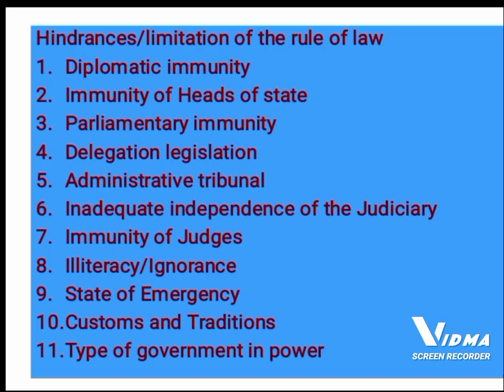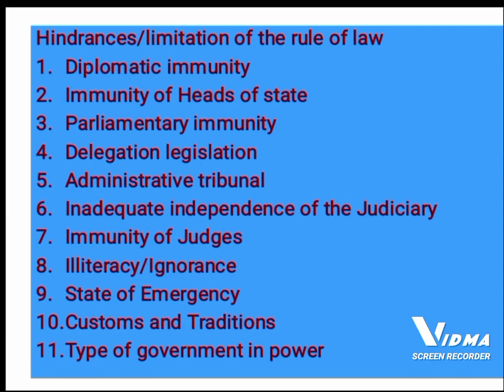Civic education Grade 10